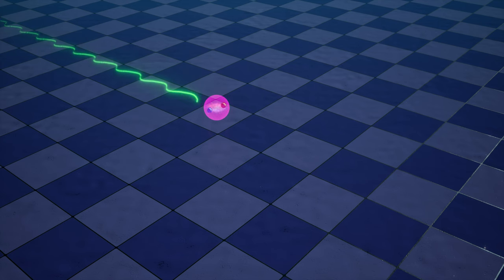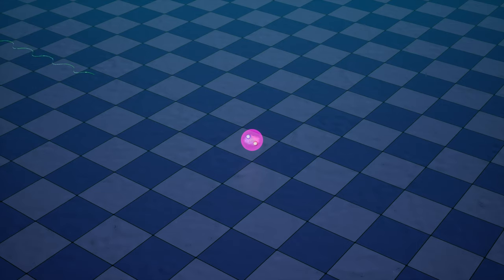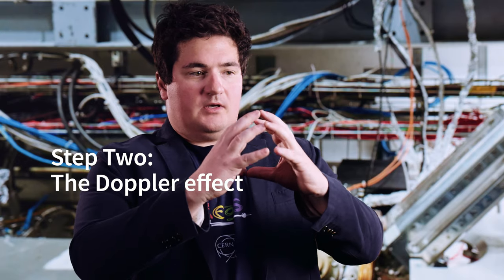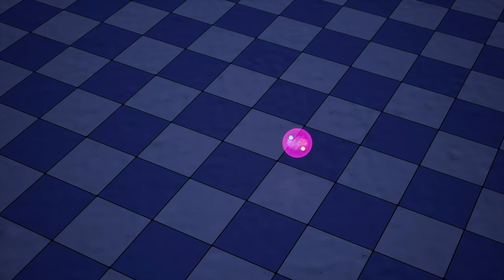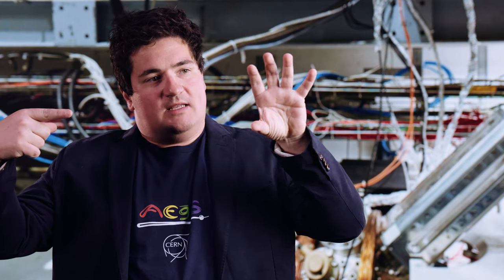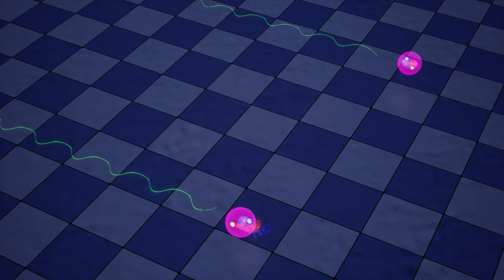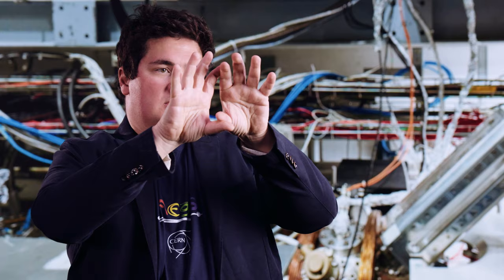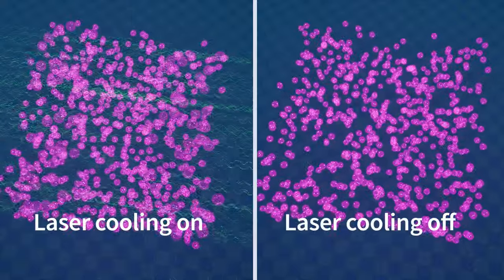Positronium laser cooling in 3 minutes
AEgIS experiment spokesperson Ruggero Caravita explaining the principles behind positronium laser cooling that was recently performed by AEgIS for the first time.

Narrated by Ruggero Caravita
Animations and music by Piotr Traczyk